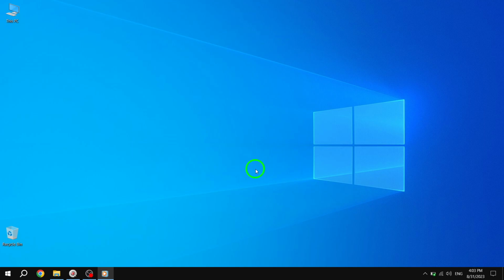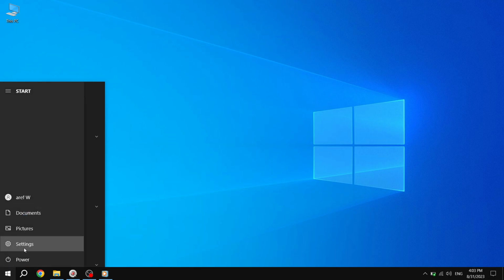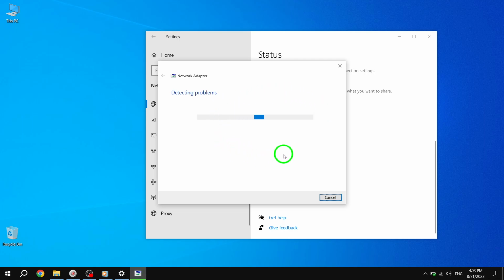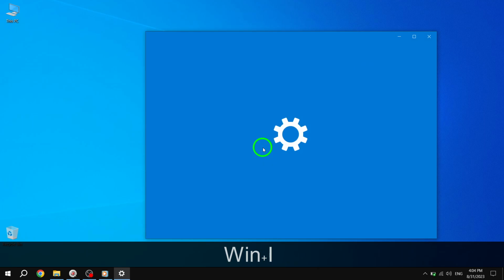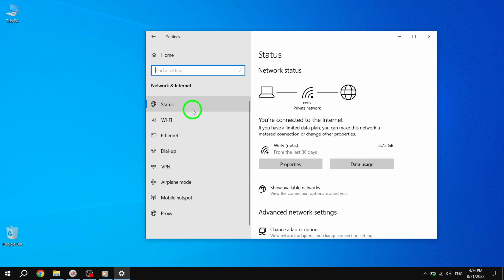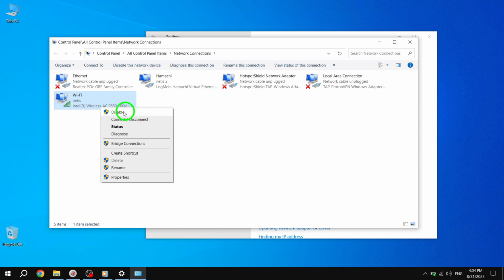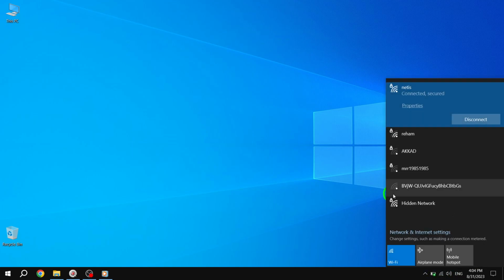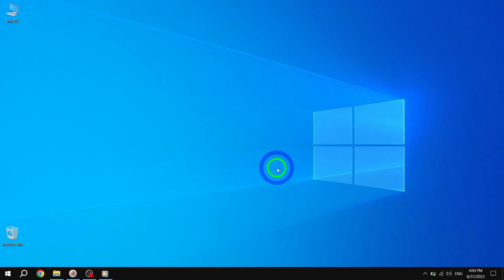How to Fix No Internet Connection in Windows 10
Learn how to fix the frustrating issue of no internet connection in Windows 10 with these easy steps.

1. Use the Network troubleshooter:
   - Click on the Windows icon in the bottom left of your screen or use the Windows + I shortcut to open the Start menu and choose Settings.
   - Click on the Network & Internet tile.
   - Stay on the Status tab, scroll down, and click on the Network troubleshooter.
   - Wait for the troubleshooter to diagnose your computer and follow the on-screen instructions to fix any errors or issues found.

2. Enable your network adapter:
   - Stay on the Status tab, scroll down, and click on the Change adapter options button.
   - A new window will appear listing your network adapters. Right-click on the adapter you're trying to use and choose Enable from the context menu.

3. Disable Airplane mode:
   - Click on the Network icon in your taskbar. If Airplane mode is turned on, it may appear as an airplane symbol.
   - Check if Airplane mode is turned on and click on its icon to disable it.
   - Your networks should become visible again. Try reconnecting to your network and see if you're able to get back online.

Don't let a lack of internet connection hold you back. Follow these steps to troubleshoot and fix the issue in Windows 10.